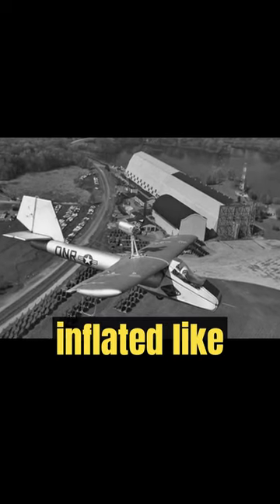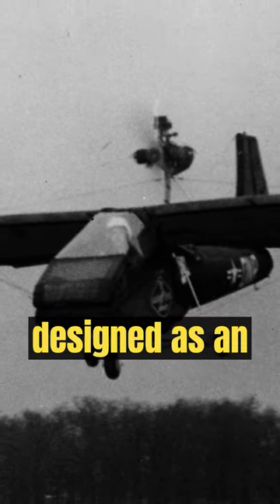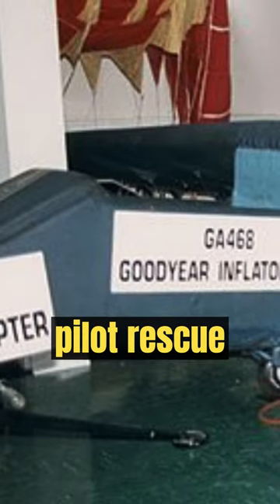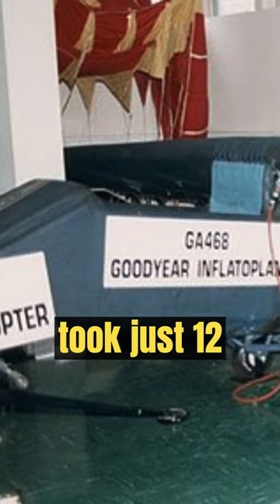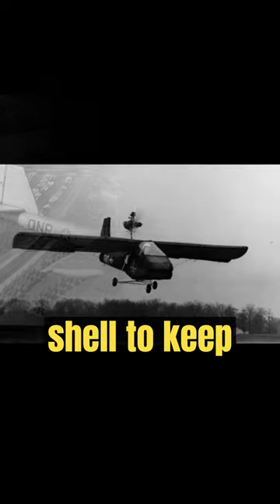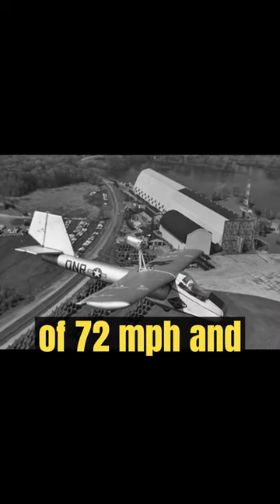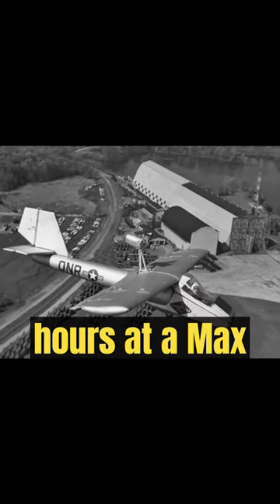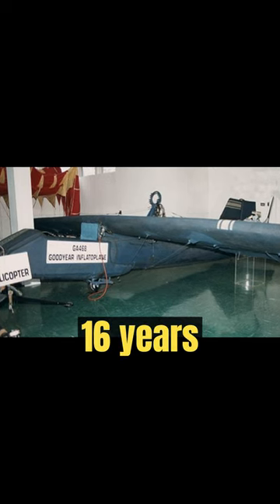The Goodyear Inflatoplane: Inflatable aircraft